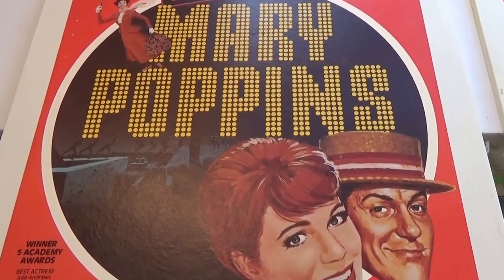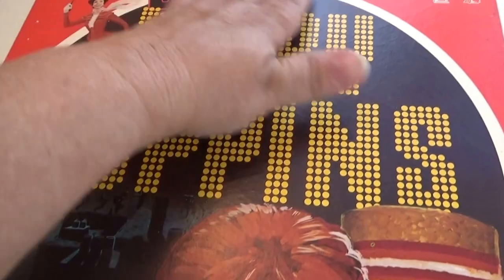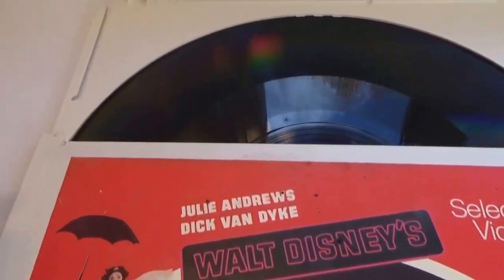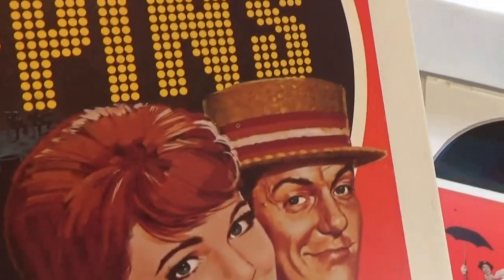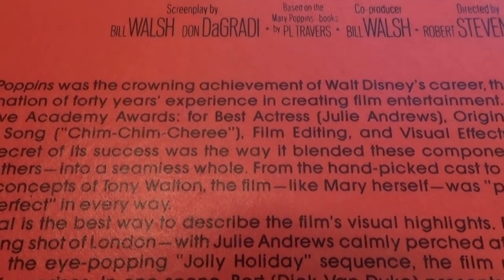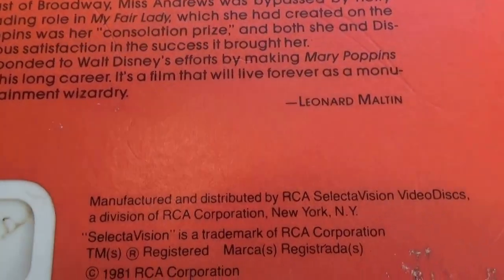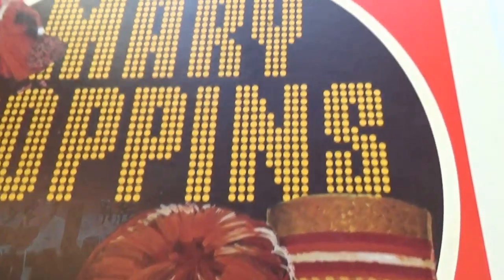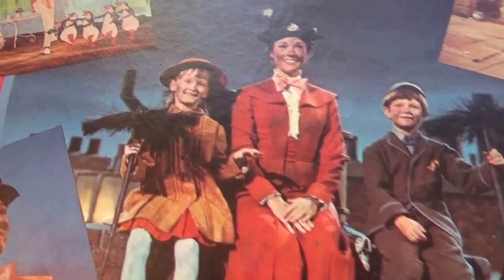Mary Poppins SelectaVision Video Discs